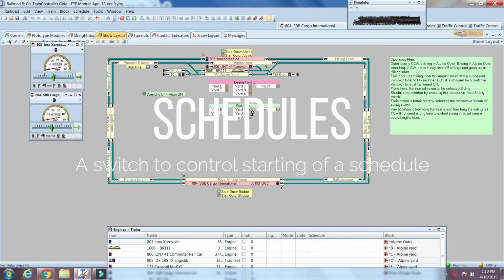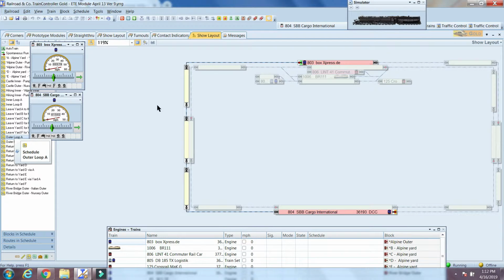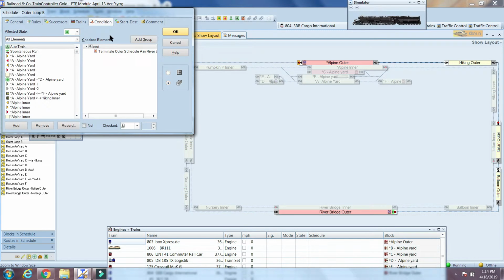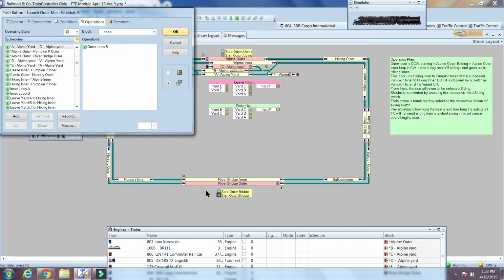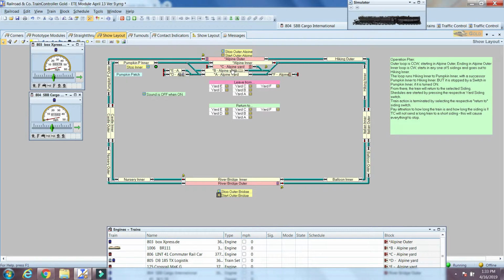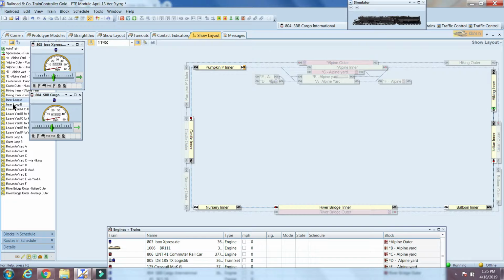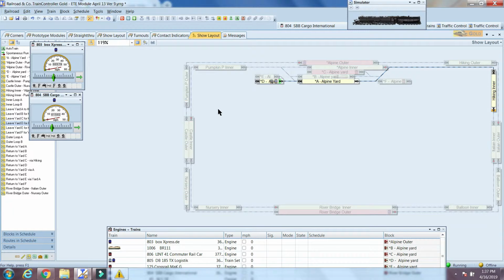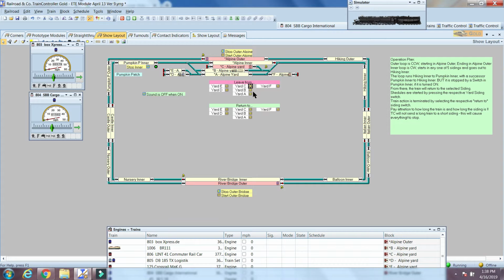Building Demo Switchboard part 2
Describes how schedules are used, started and stopped in Train Controller on a modular layout